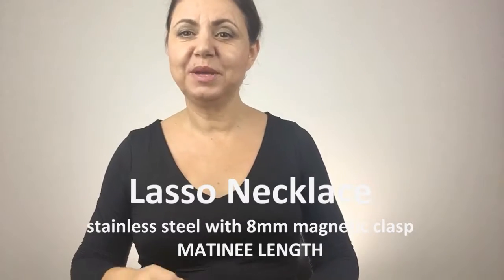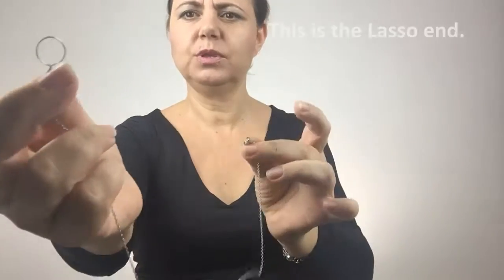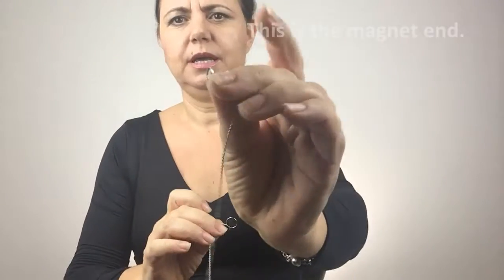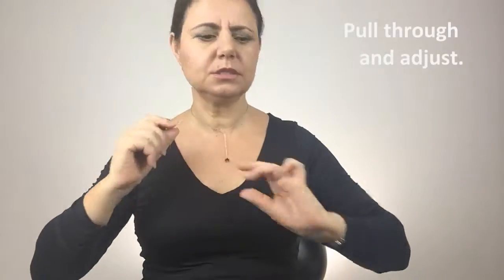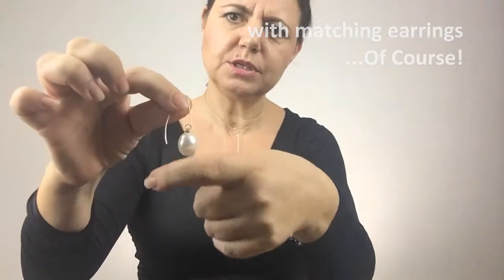Attraxionz Lasso Necklace Matinee Length with Variety of Pendants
How to connect a variety of different Pendants.
LASSO NECKLACE - Matinee Length (short)

Attraxionz is Boutique Jewellery designed & handmade by Kassandra Behrendt.

Our NEW Stainless Steel Collection is simple, elegant, multi-wearable and tarnish resistant.

Spread your LOVE of Attraxionz by sharing with your friends!
And…Share your LOVE of Attraxionz by commenting below!